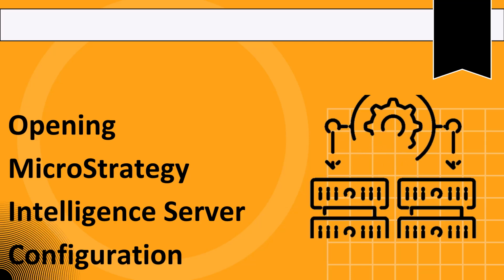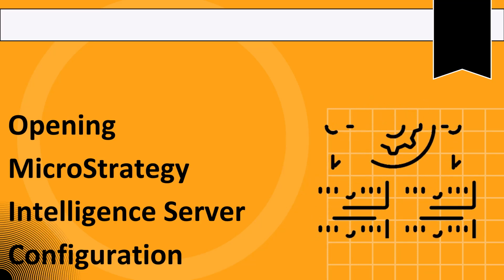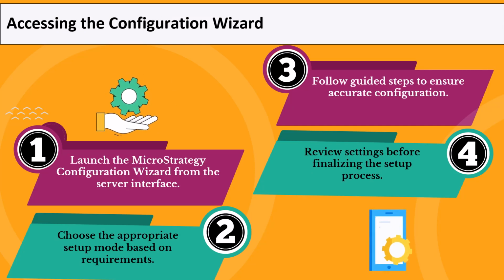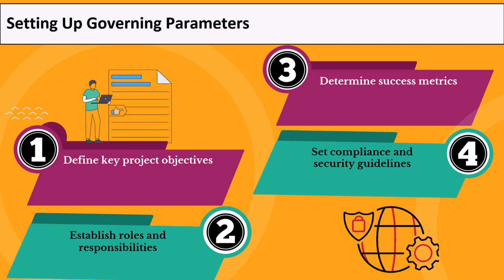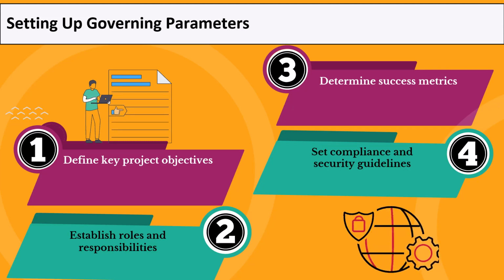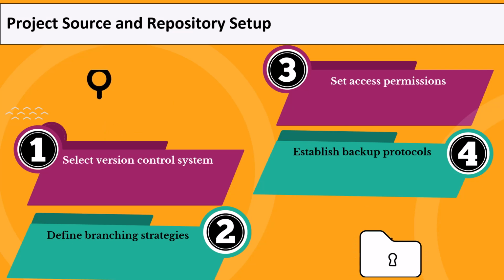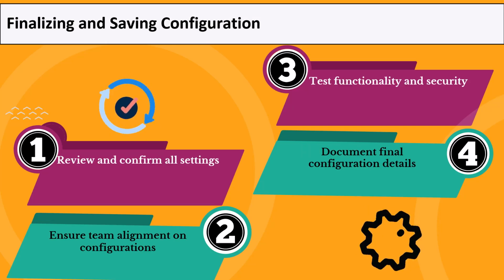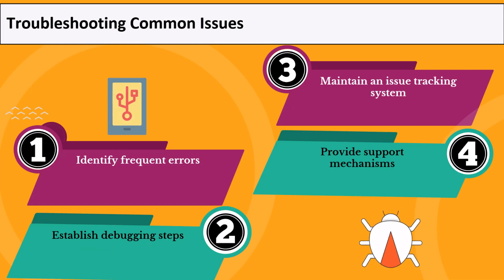How to Open MicroStrategy Intelligence Server Configuration | MicroStrategy Training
🚀 Ready to master MicroStrategy Intelligence Server? Let's dive into the complete configuration process! 💻👨‍💻

1️⃣ Opening MicroStrategy Intelligence Server Configuration 🚀 - Start your journey by accessing the server configuration.
2️⃣ Introduction to MicroStrategy Intelligence Server 📢 - Understand what makes this powerful BI tool essential.
3️⃣ Prerequisites for Configuration ✅ - Ensure all dependencies and requirements are met before starting.
4️⃣ Accessing the Configuration Wizard 慄‍♂️ - Navigate the wizard to start setting up MicroStrategy Intelligence Server.
5️⃣ Selecting Intelligence Server Setup ⚙️ - Choose the best setup for optimizing server performance.
6️⃣ Database Connection and DSN Selection 🗄️ - Link your Intelligence Server with the database using DSN configurations.
7️⃣ Authentication and User Credentials 🔑 - Secure your server with authentication settings and credentials.
8️⃣ Metadata Repository Configuration 🏛️ - Define how and where metadata is stored efficiently.
9️⃣ Defining Server Instances 🏗️ - Set up and manage multiple server instances as required.
🔟 Setting Up Governing Parameters 📏 - Configure limits to optimize server efficiency.
1️⃣1️⃣ Configuring Communication Protocols 🌐 - Ensure seamless interaction between the server and connected applications.
1️⃣2️⃣ Project Source and Repository Setup 📂 - Organize project data efficiently within the repository.
1️⃣3️⃣ Finalizing and Saving Configuration 💾 - Save and review all settings before completing the setup.
1️⃣4️⃣ Troubleshooting Common Issues 🛠️ - Learn to resolve potential challenges effectively.
1️⃣5️⃣ Summary and Next Steps 🔍 - Recap and explore additional resources for continued learning.

🎯 Want to elevate your IT skills further? Join cloudfoundation.com  and explore certified IT training courses tailored for professionals! cloudfoundation.com  offers in-depth training, including MicroStrategy Intelligence Server setup tutorials, to keep you ahead in the tech world! 🚀🌍